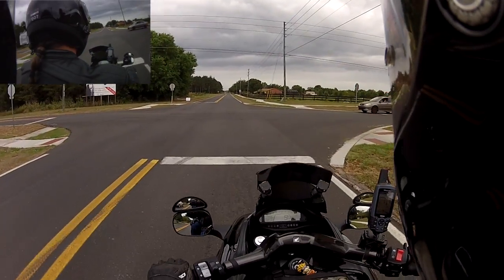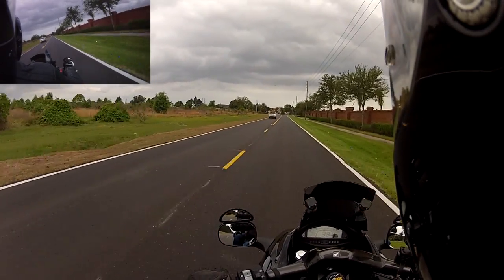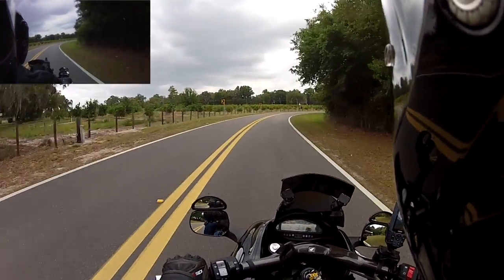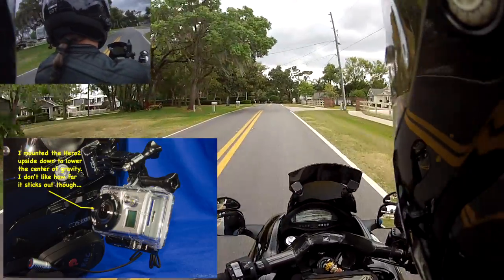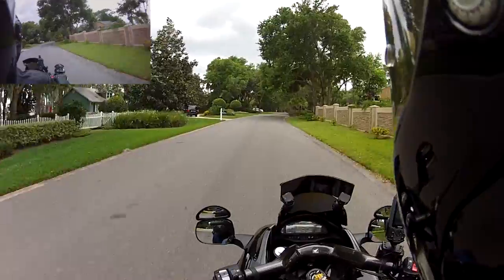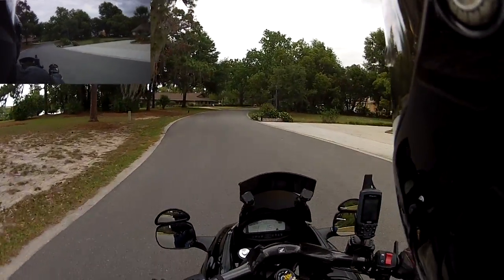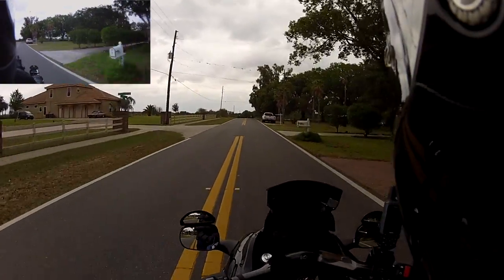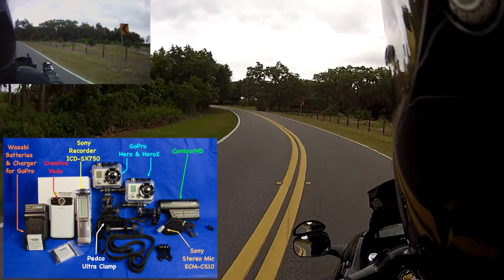My Vlogging Gear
Response to MuzzleMike's video challenge to show our vlogging gear.